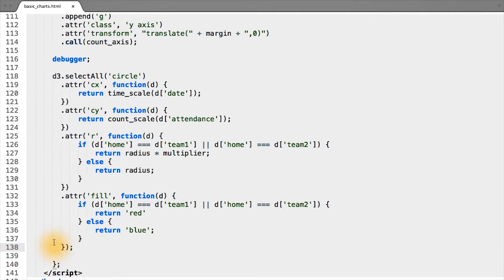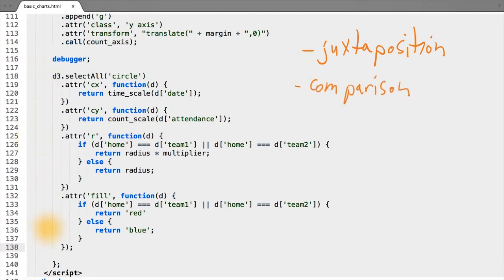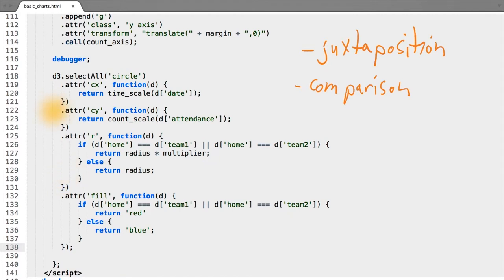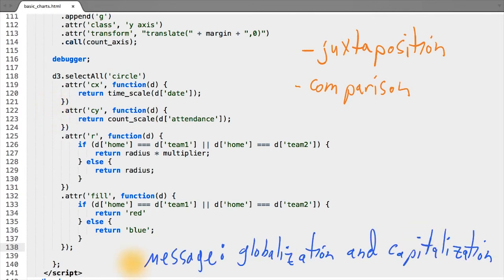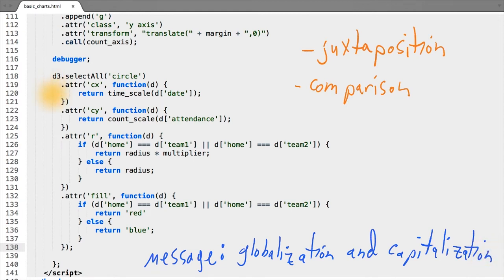Juxtaposition and Comparison - Data Visualization and D3.js